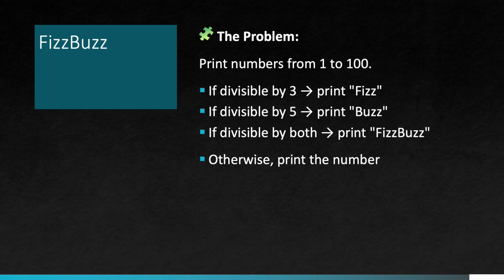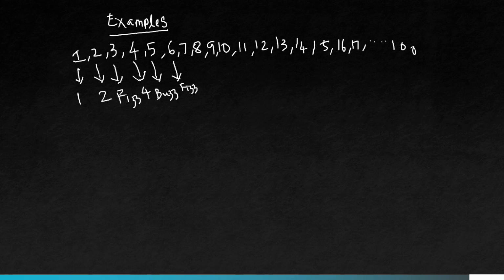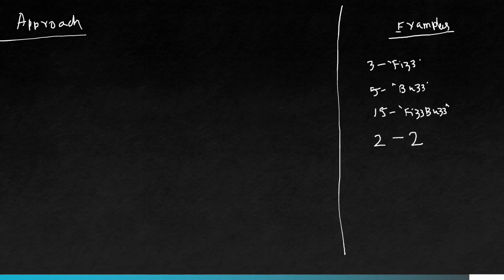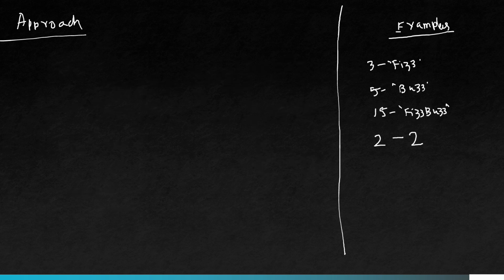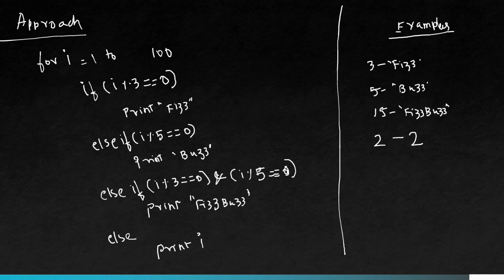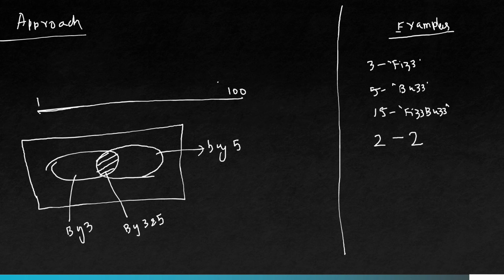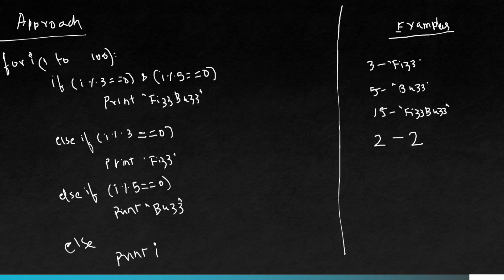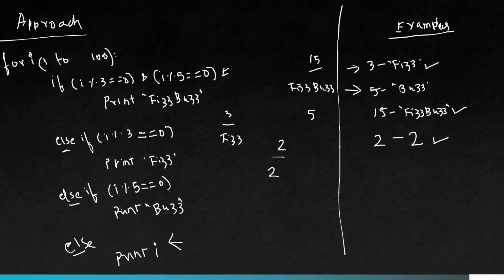1) A problem solving approach for beginners with an example (FizzBuzz)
🎥 New to coding or problem-solving? No worries!
This video is beginner-friendly — no prior experience needed. Just follow along, and you’ll be writing code in no time.

💬 Need motivation or support on your learning journey?
Join a friendly, supportive community of learners who are practicing, growing, and helping each other every step of the way.

Let’s learn, build confidence, and get better — together. 💻🚀